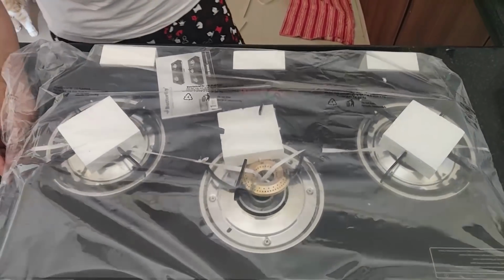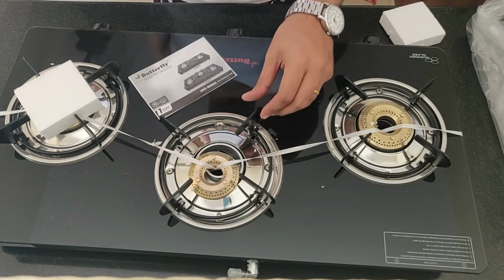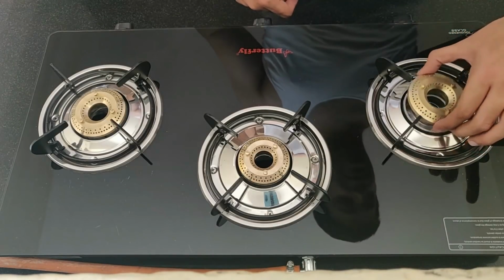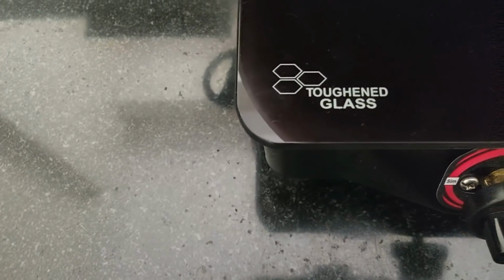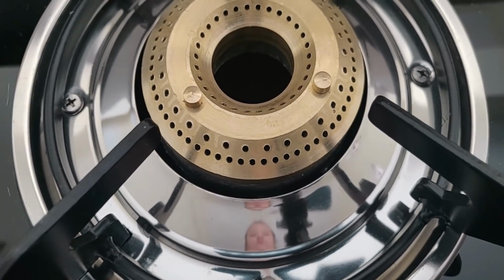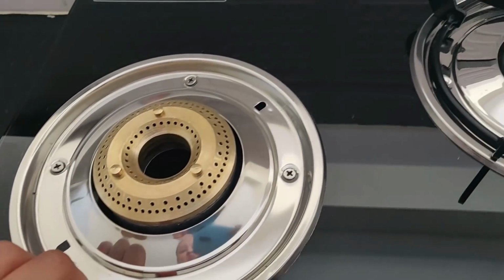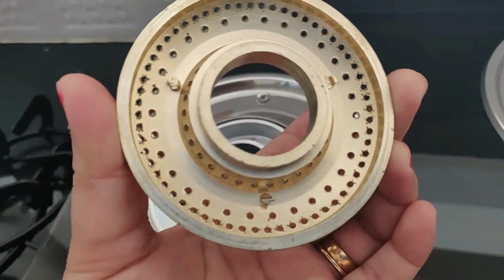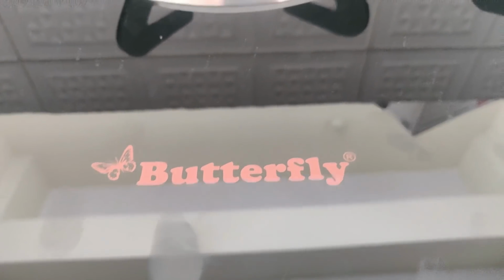Butterfly Three Burner Manual Glass Gas Stove| Best Gas Stove Under RS 2500/- 😳Priyanka Vlogs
Where Can I Buy The Gas ? Link Is Here Below
Butterfly Glass 3 Burner Gas Stove, Black

Hey Guys !!
Am so glad you found me here :) I am still a new YouTuber, struggling hard but learning everyday and trying my best to make vlogs/ videos of my everyday life. I hope you find it interesting !

Butterfly three burner gas stove
Butterfly gas stove
Butterfly gas
Butterfly
Butterfly unboxing and review video
unboxing and review video
unboxing video
review video
gas stove review
butterfly unboxing video
honest product review